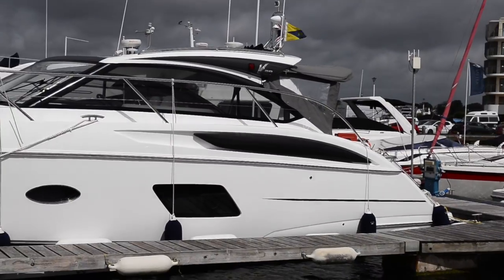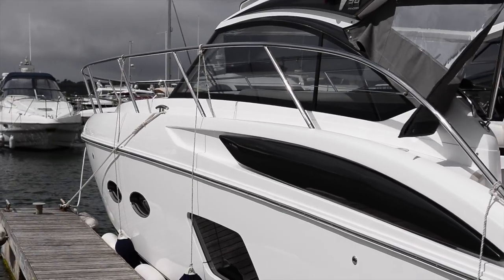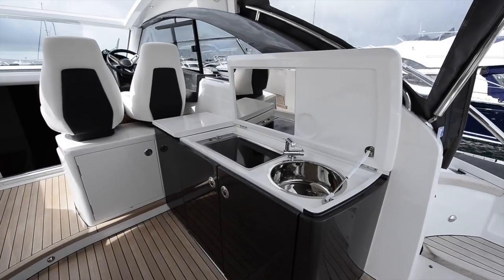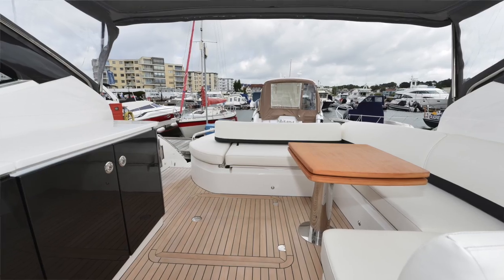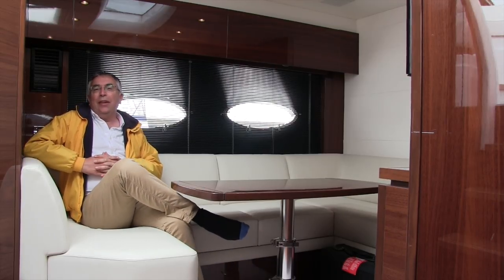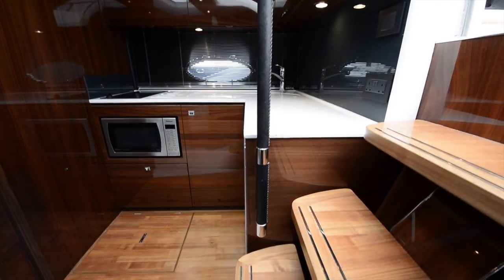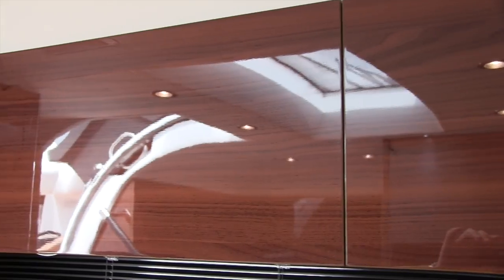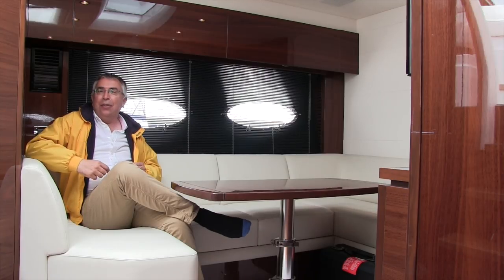Princess V39 | Used Boat Review | Motor Boat & Yachting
The Princess V39 was launched at the London Boat Show in 2012. Now replaced by the Princess V40, Motor Boat & Yachting go on board a used boat to show you what makes the Princess V39 such a great used purchase.